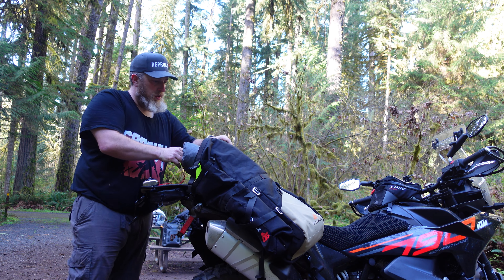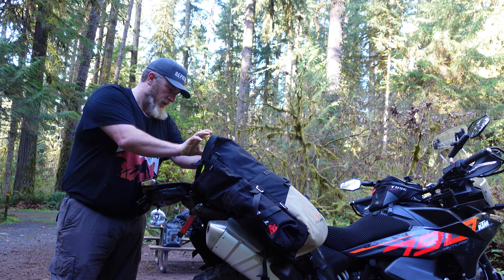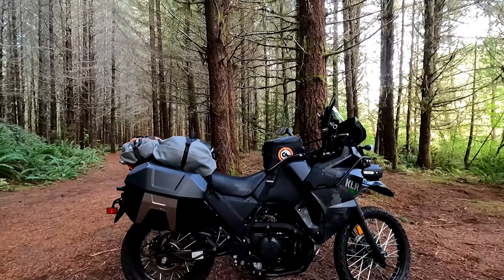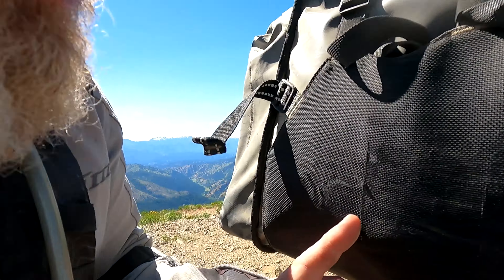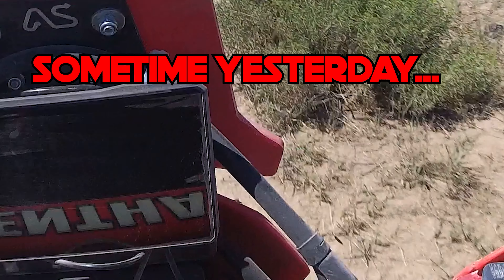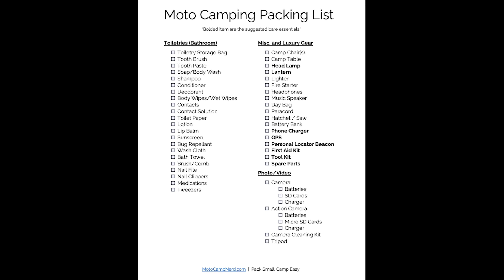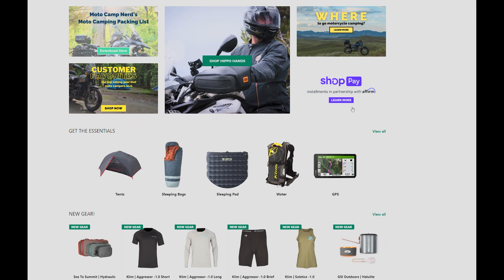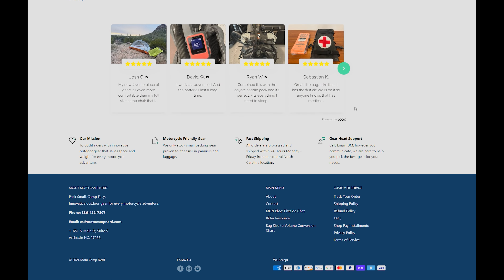7 Essential Motocamping Packing Tips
One of the most important yet underrated parts of motorcycle camping is actually getting your motorcycle camping gear to your destination.  The only way to do that is by packing your gear on your motorcycle.  We've put together a list of 7 essential motocamping packing tips to help you ensure that you're getting your moto camping gear to your destination as comfortably and safely as possible.

Moto camping packing tips:
1. You don't necessarily NEED motorcycle luggage
2. There are a ton of different types of motocamping luggage
3. Pack your heaviest motorcycle camping gear as low and close to the bike as possible
4. Pack the motorcycle camping gear you need first, last
5 Pack the "house" (motocamping tent, sleeping bag, sleeping pad, pillow, etc...) in a separate bag, preferably on top of your motorcycle.
6. Check your moto luggage straps!
7. Use a moto camping packing checklist
8. for the world's best and most carefully curated selection of motorcycle camping gear.

We are an official dealer for top name brands: Sea to Summit, Big Agnes, NEMO Equipment, Jetboil, Giant Loop, Butler Maps, Exped, Enlightenend Equipment, Good To-Go Food, Wildland Coffee, Katadyn, Kelty, Olicamp, Snugpak, ust gear, Yukon Outfitters, ZOLEO

MotoCamp Nerd is the world's first online store dedicated 100% to the needs of motorcycle campers.  No matter what type of motocamping you do, MotoCamp Nerd has the motorcycle camping gear you need to enjoy the outdoors in the best way possible: on two wheels!